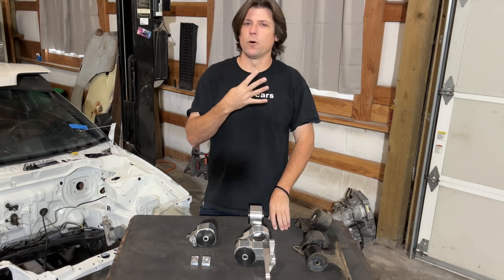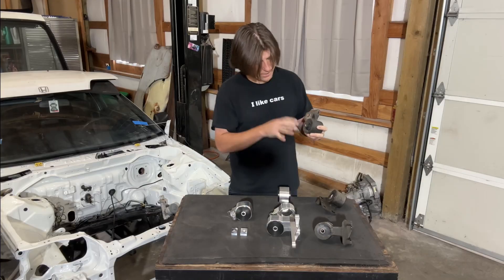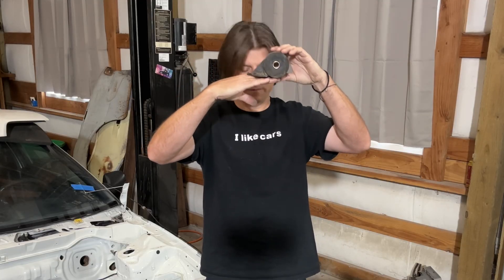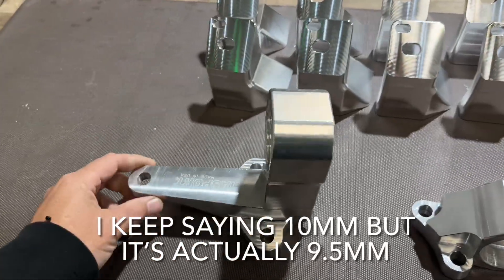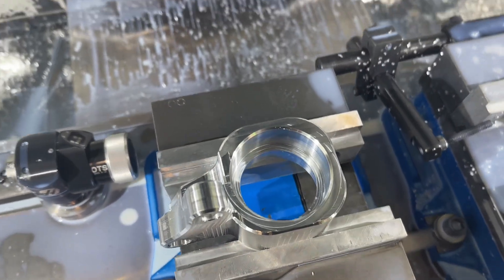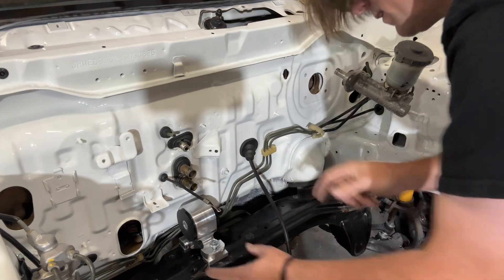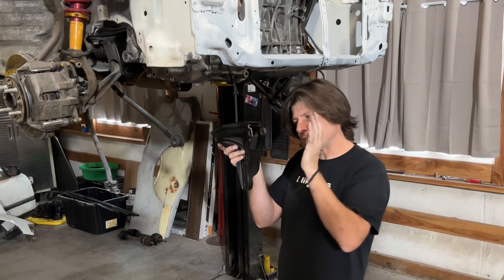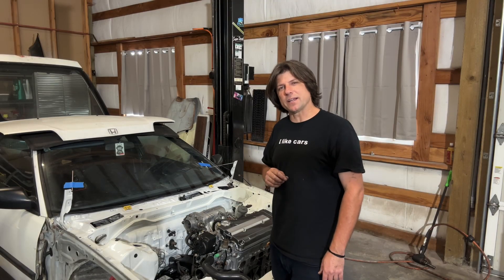JSP Project CRX : EP 04 Stop smashing your header, let’s raise our B16 engine with custom mounts.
Let’s get the engine back in. But first, I’m going to modify the Hasport kit, and also make some custom billet parts to mount the b16 engine higher up in my CRX.